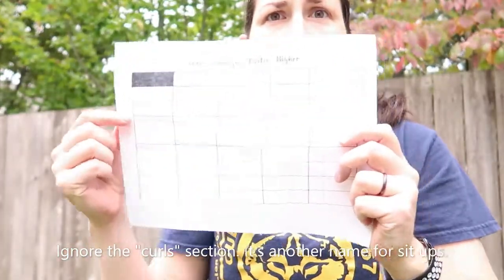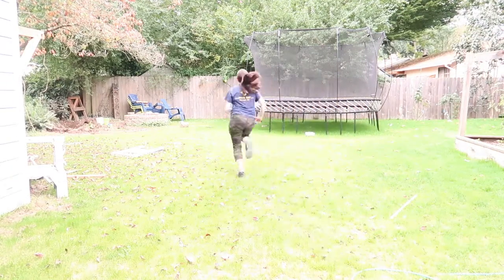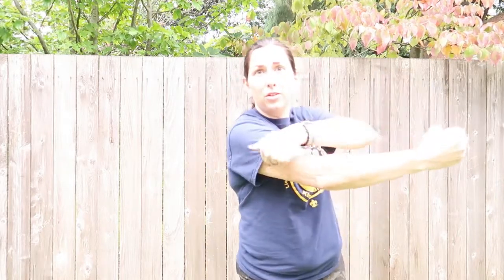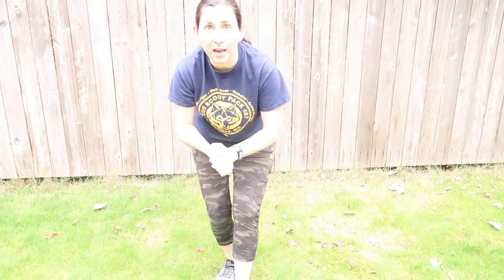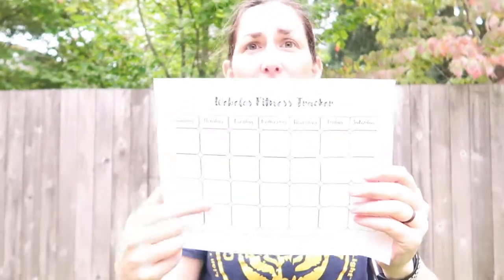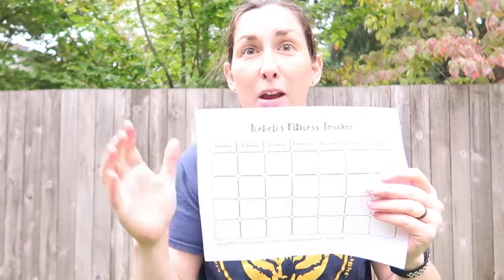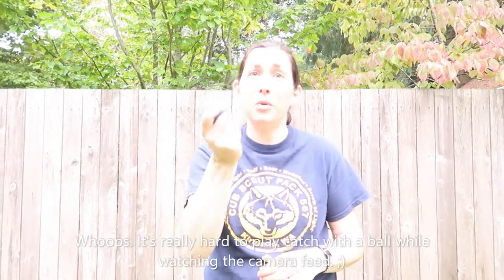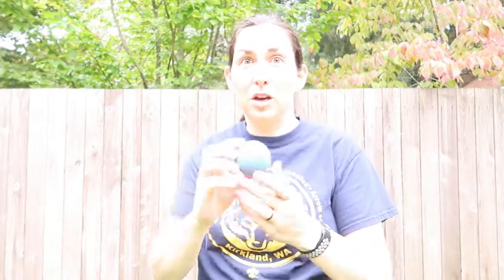Stronger, Faster, Higher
Intro to the Webelos adventure Stronger, Faster, Higher.